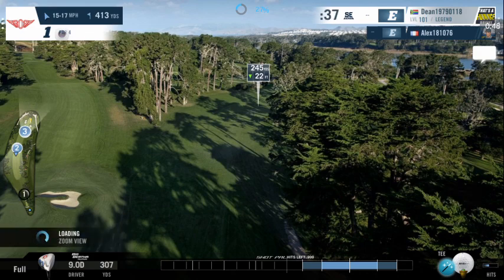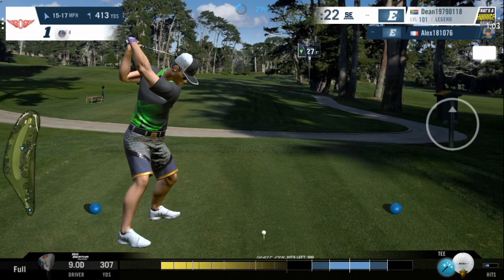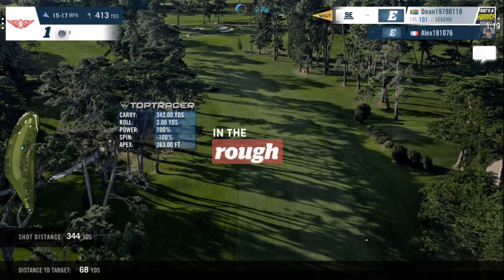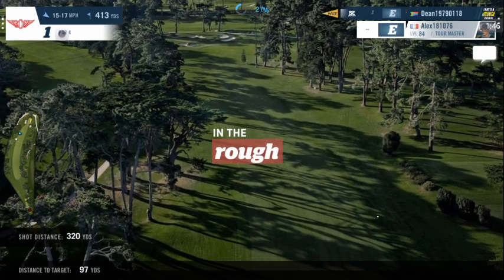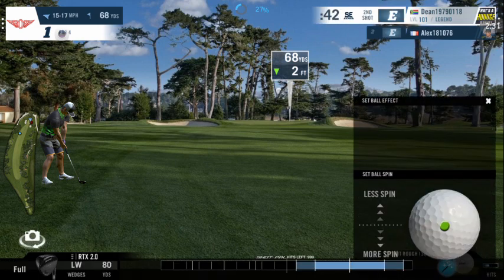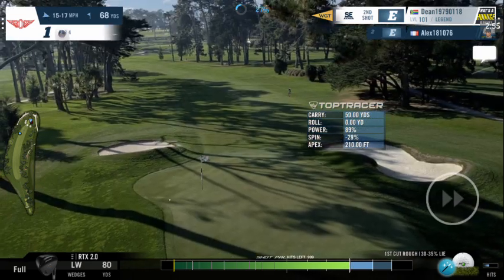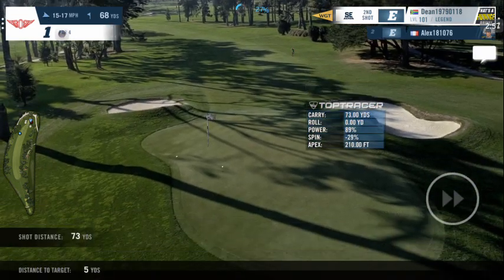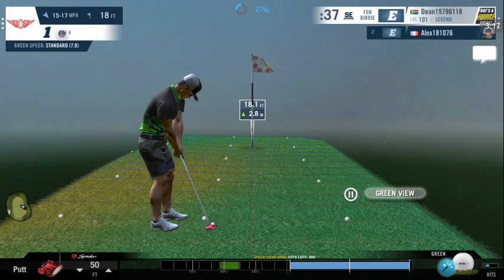WGT Golf. Another rigged game @ The Olympic Club.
WGT Golf. In this game i am playing a 68 yard wedge shot to the pin from the rough.. I use 89% power on a 80 yd wedge which is about 71 yards. Remember, I am hitting from the rough so extra power is needed. The ball ends up flying 73 yards!!!

WGT rigged this shot.